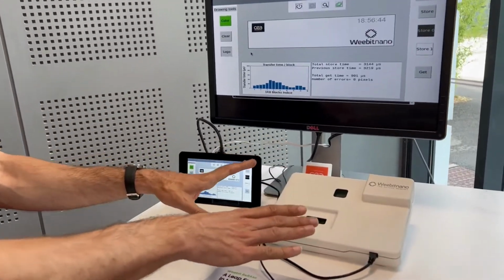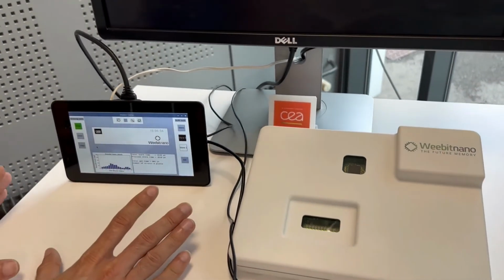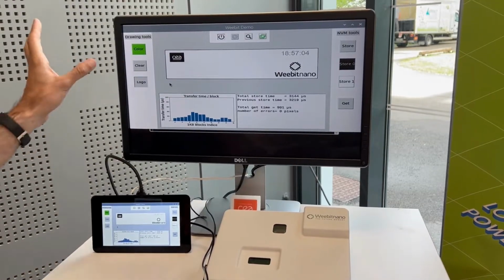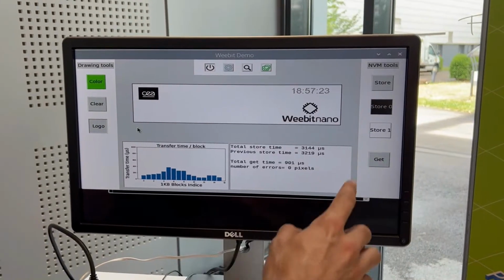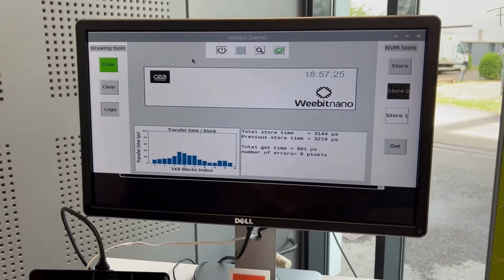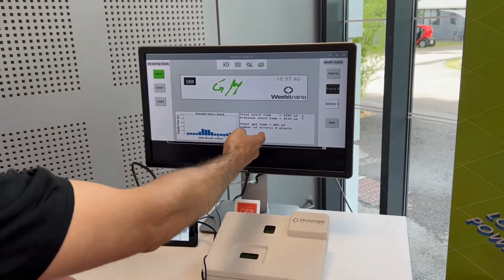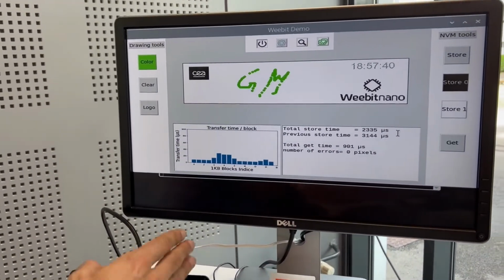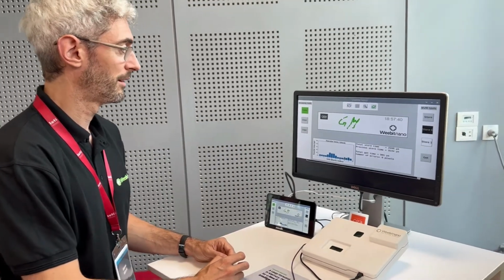First Public Demonstration of Weebit Nano’s ReRAM IP Module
At the 2022 Leti Innovation Days event, Weebit’s Chief Scientist Gabriel Molas demonstrates the real-world capability of Weebit ReRAM IP module as an embedded non-volatile memory (NVM) integrated into an actual subsystem.